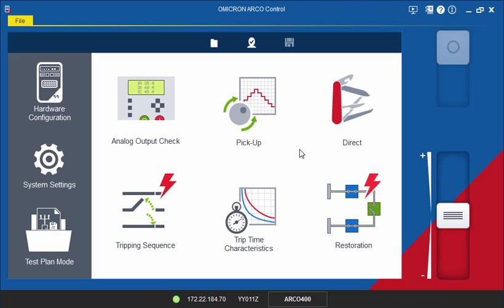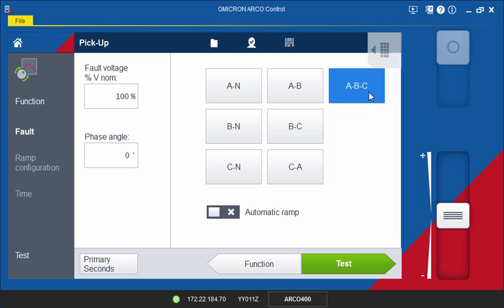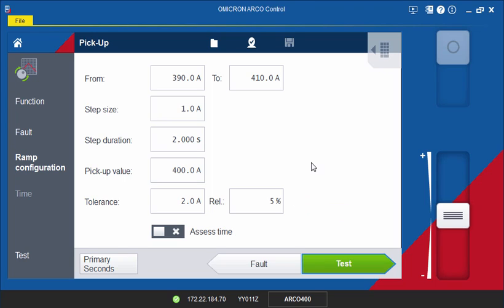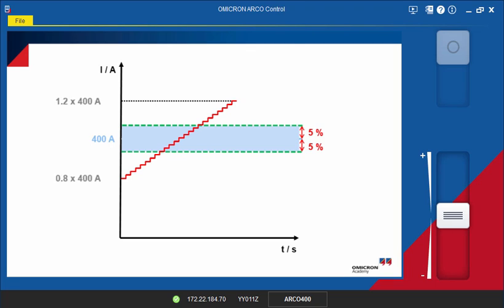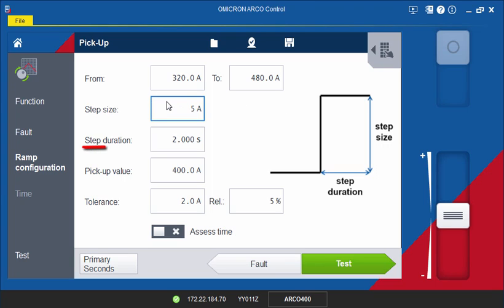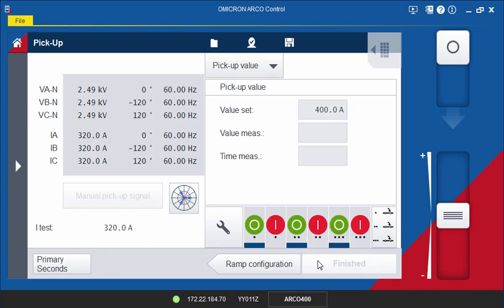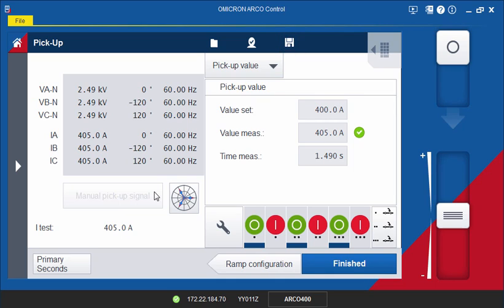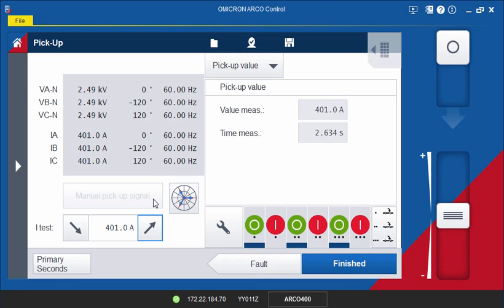ARCO Control Tutorial – Pick-Up Tool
- Testing the overcurrent pick-up value